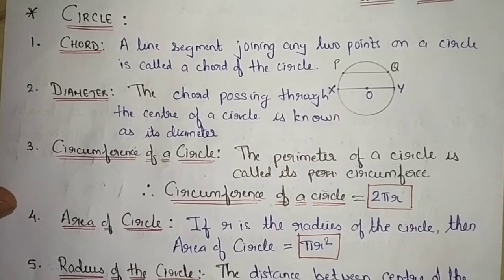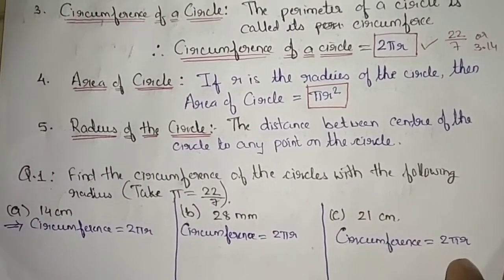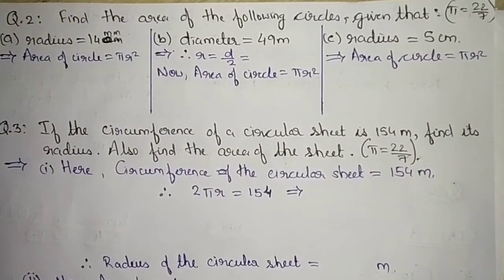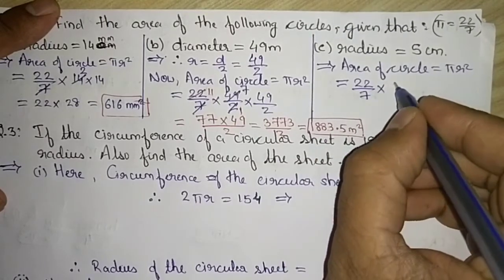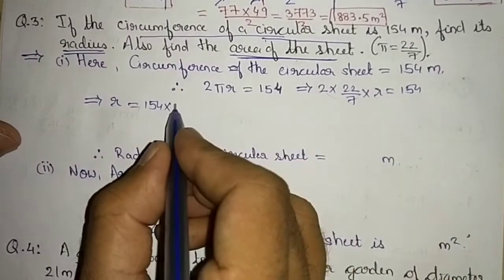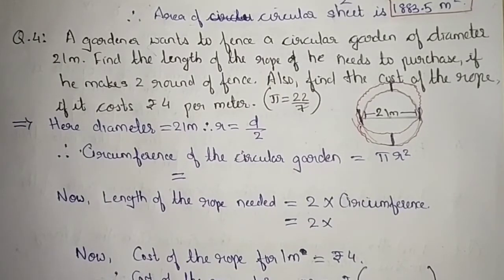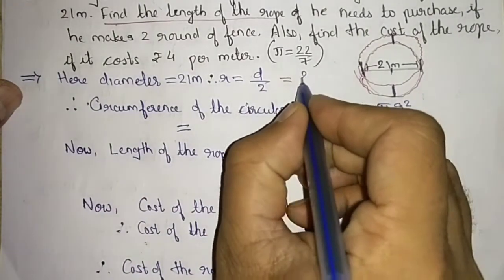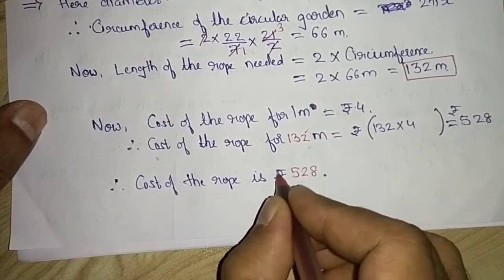Q.1 to Q.4 Ex-11.3 Chap-11 - Perimeter And Area Ncert Class-7